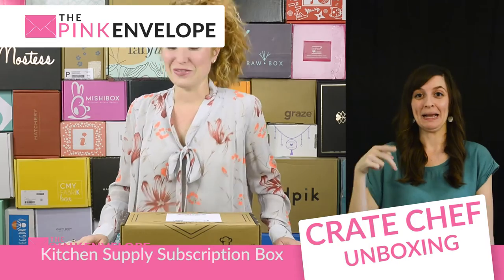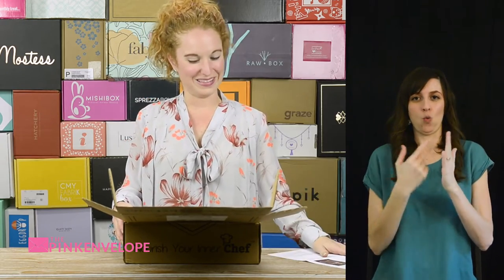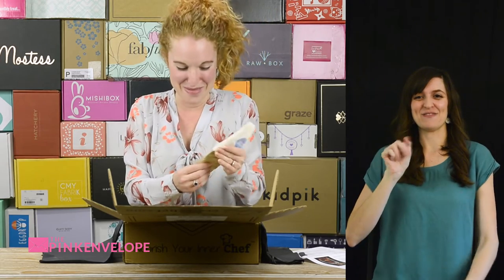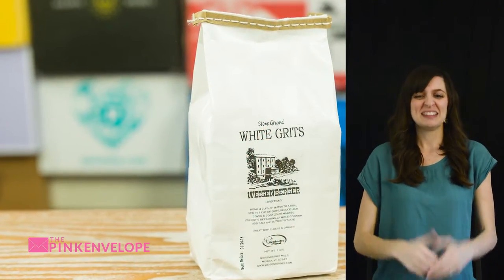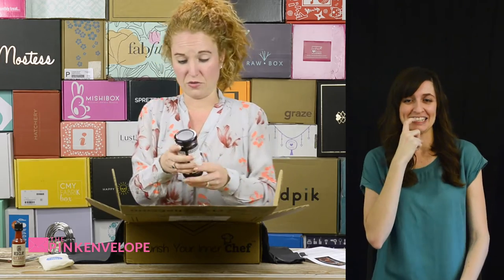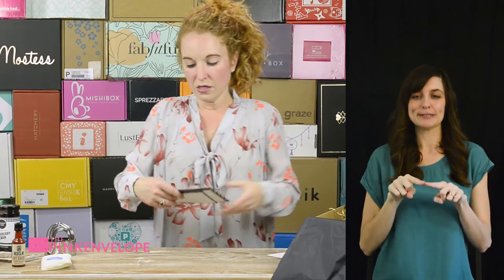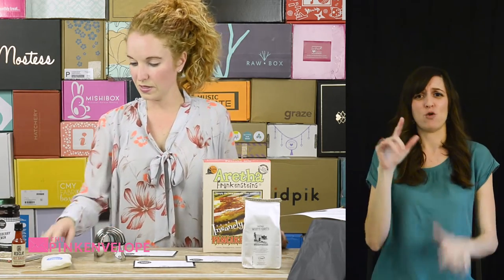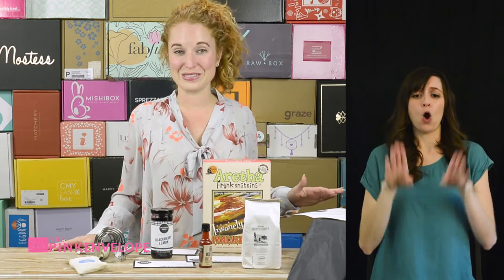Crate Chef Review & Unboxing in ASL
We are so excited to introduce our 1st ASL Unboxing.  We teamed with Crate Chef for their 4th Unboxing with us.  Want to learn more, go to the blog

We have the Buy 3 get your 4th Free Offer still going!!!

Translation by: Lindsey Berger
Certified Sign Language Interpreter